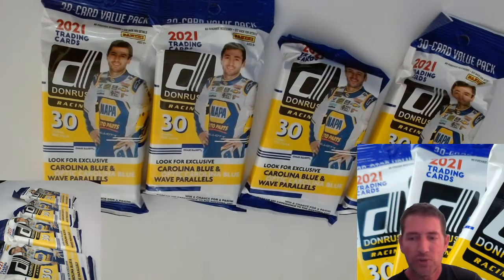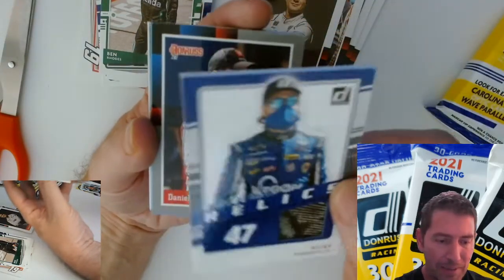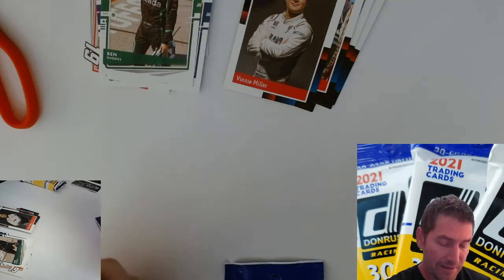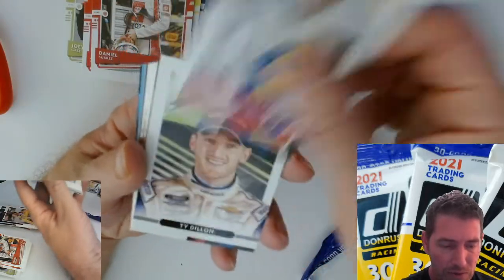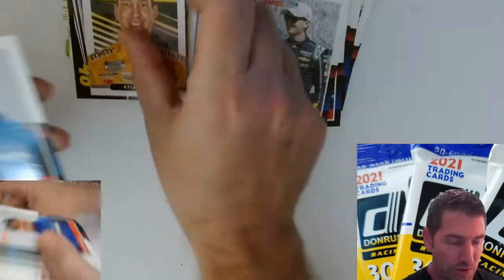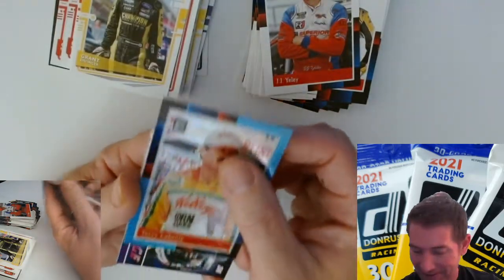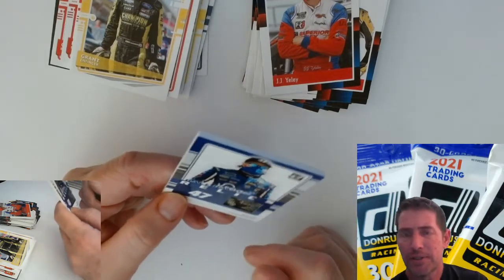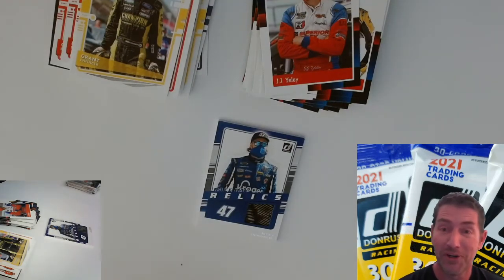4 More 2021 Donruss Racing Nascar Fat Packs Came My Way!